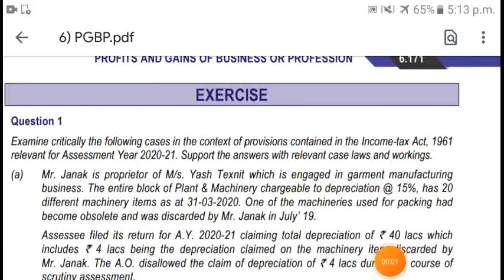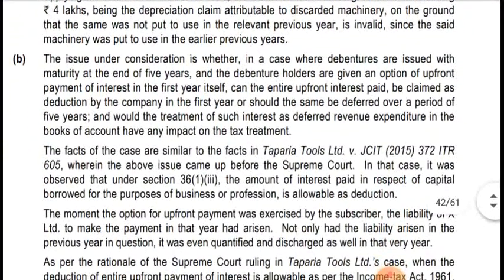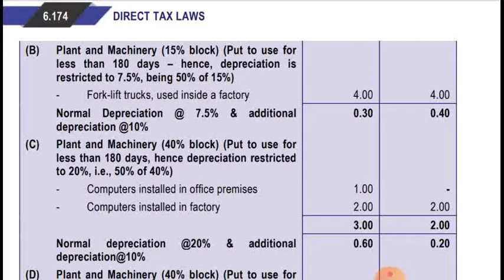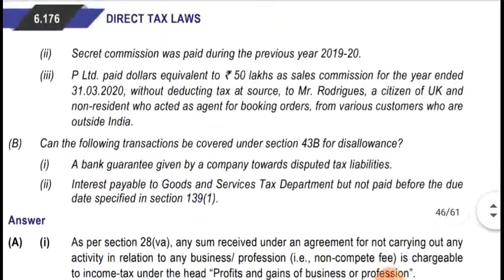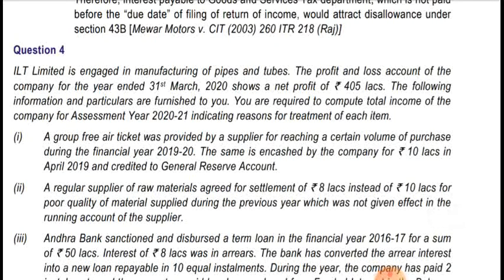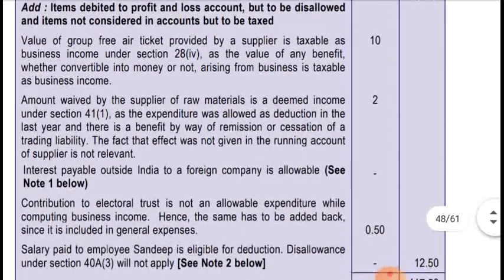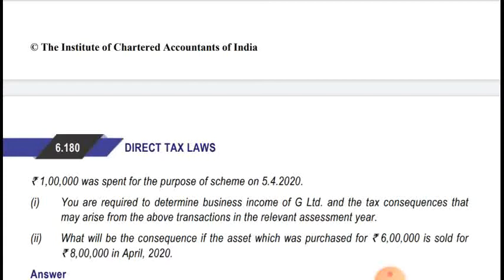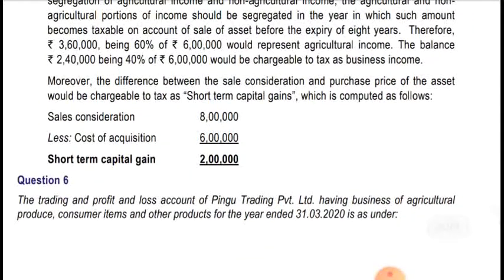CA FINAL DIRECT TAX ICAI STUDY MATERIAL QUESTIONERS ON PGBP (CH - 6) PART - 4 FOR NOVEMBER' 20 EXAM.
Please do watch the video till the end.

Hope you all able to understand. In case of any queries please write on the comment box.

Link of Capital Gain

Anyone interested in CA FINAL Indirect Tax ICAI Questioners for November' 20 Exam visit the given below: